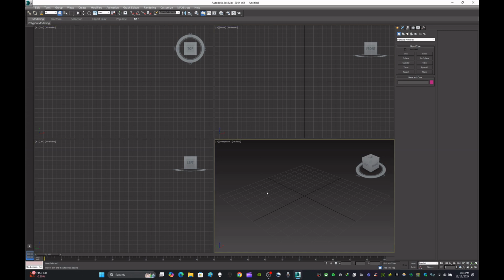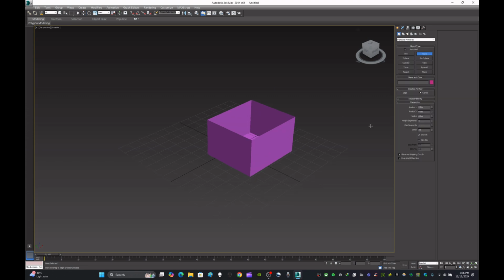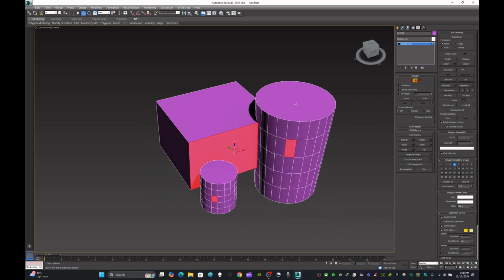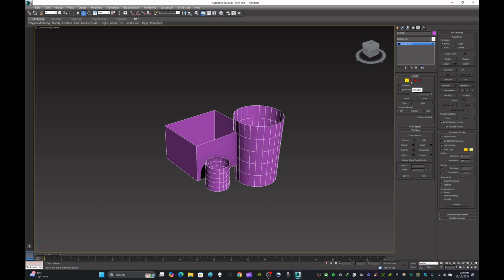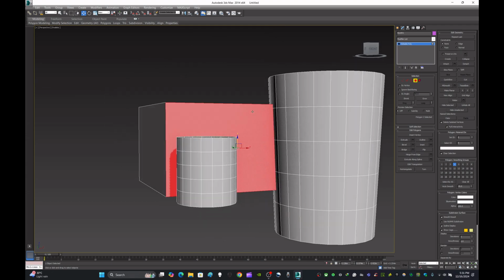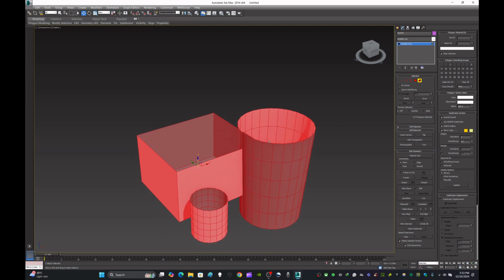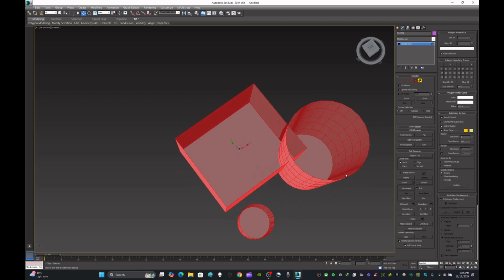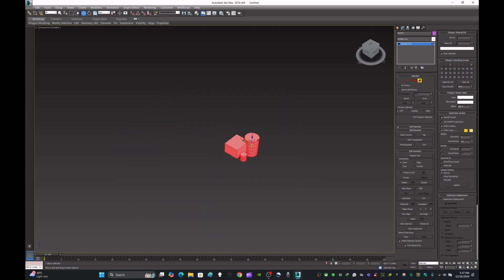33 3DS MAX How to use Editable Poly Part Five